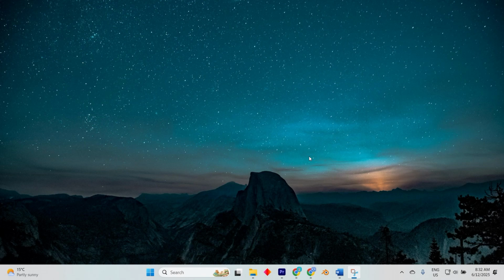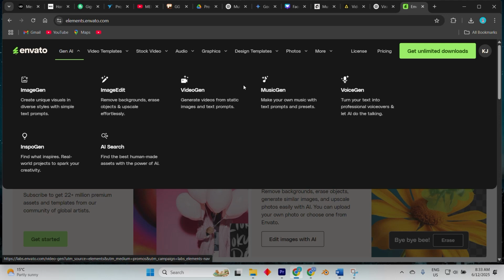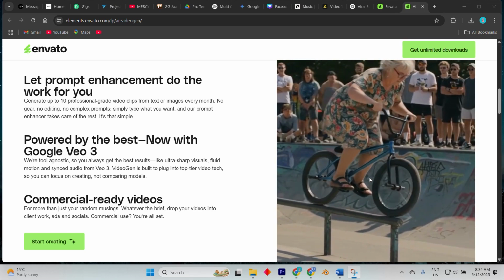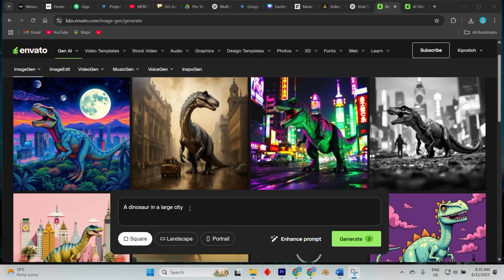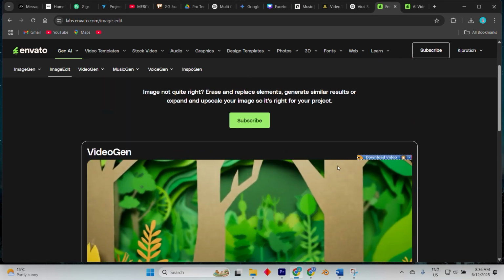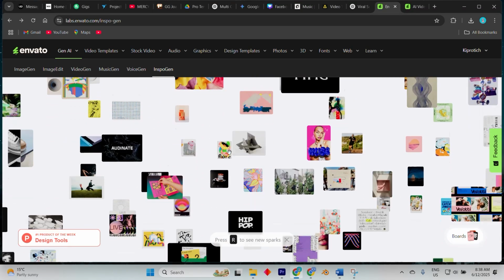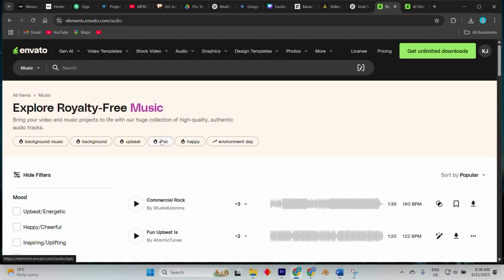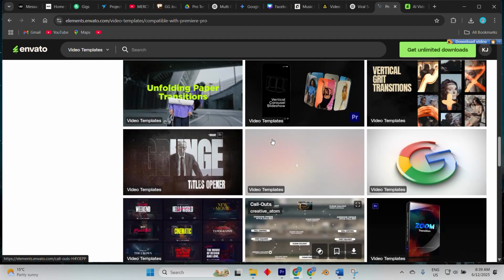Amazing! Envato’s AI Is Now Live | Make Your Life Easier with Envato’s AI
Envato’s AI is now live and ready to transform your creative workflow! Discover how easy it is to generate images, videos, and even voiceovers with just a few clicks—using powerful features like text-to-image, Generative Fill, and VideoGen for quick, high-quality content.